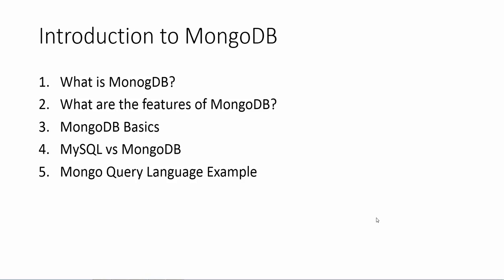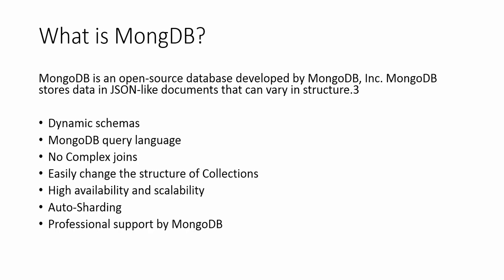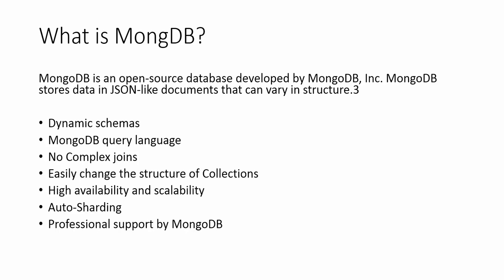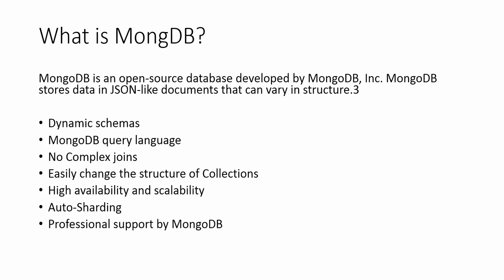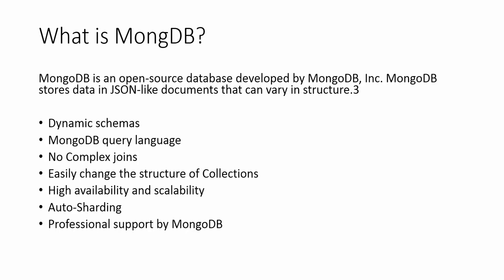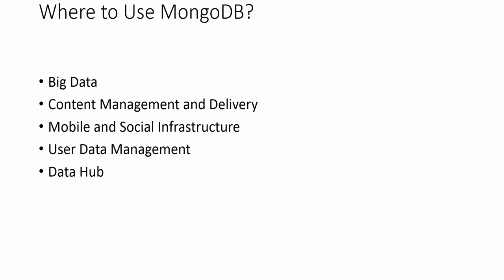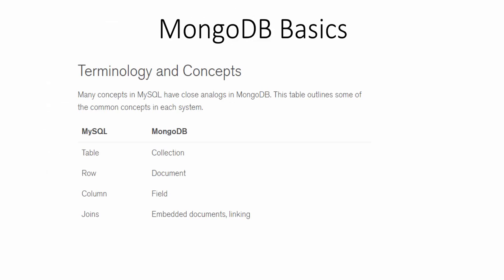MongoDB Tutorial for Beginners - Basic concepts of MongoDB - Part 3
What is MonogDB?

MongoDB is an open-source database developed by MongoDB, Inc. MongoDB stores data in JSON-like documents that can vary in structure.

What are the features of MongoDB?

Dynamic schemas
MongoDB query language
No Complex joins
Easily change the structure of Collections
High availability and scalability
Auto-Sharding
Professional support by MongoDB

Where to Use MongoDB?

Big Data
Content Management and Delivery
Mobile and Social Infrastructure
User Data Management
Data Hub

Also, learn some of the basic terminologies of MongoDB and difference between MySQL vs MongoDB.

Explore Mongo Query Language Example

Website and Social Media Sites